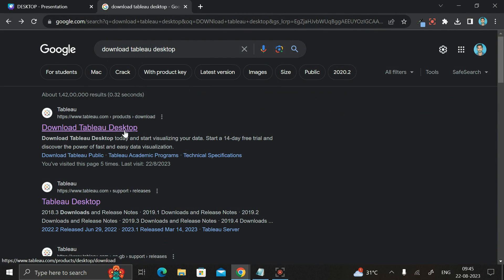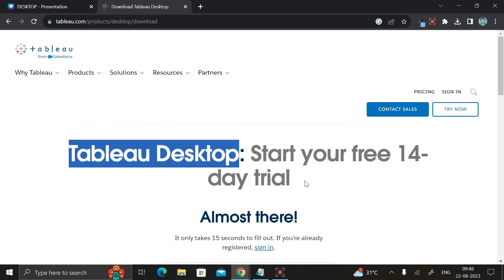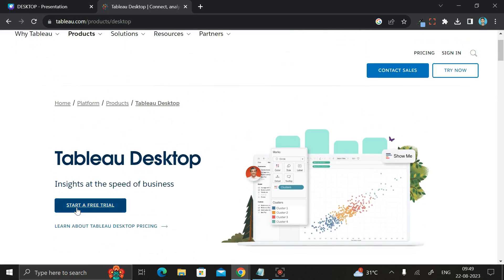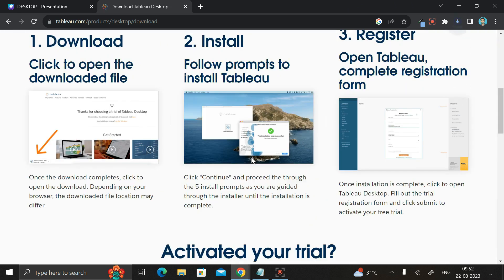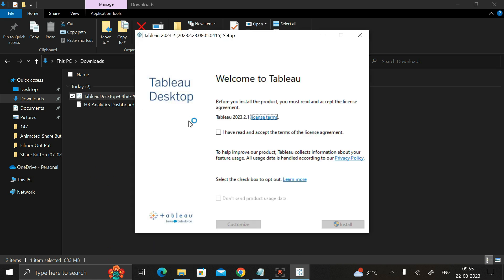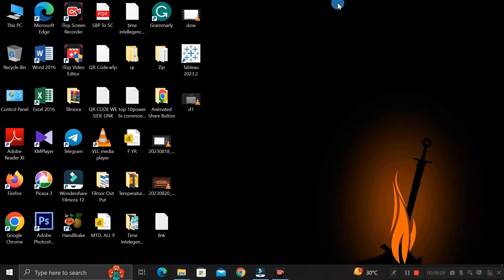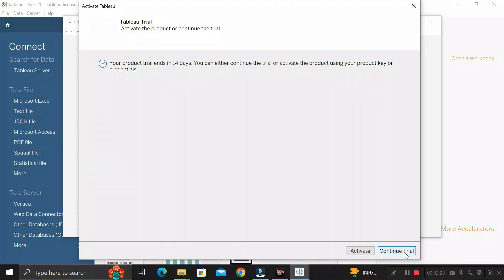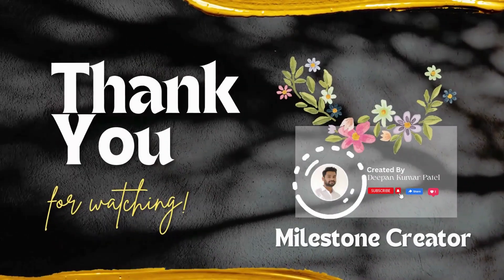⏬Download & Install Tableau (FREE) Tableau [ Updated-2023 ]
In this video tutorial, you will learn how to download and install Tableau Public/Desktop/Prep on your PC Completely Free.

✅NOTE:-
Tableau Public is a free data visualization tool that allows you to create interactive dashboards and share them with the world. Follow along as we go through the step-by-step process of downloading and installing Tableau Public on your computer.

Tableau Desktop is meant for someone with a career in Business Intelligence and Data warehousing such as Analysts and BI Professionals.

Tableau Public is for anyone interested in understanding data and sharing those findings as data visualizations with the world. Journalists, writers, bloggers, students and more.

Tableau Reader is for somebody that only needs to monitor the analytics. The CEOs & CFOs of the organizations wouldn’t be making dashboards for meetings but are definitely going to be interested to drill down and discover insights generated from the data.

In Conclusion, Tableau Products have successfully harnessed people’s natural ability to spot visual patterns quickly. This software helps create a compelling narrative and engage in insights from live data.

⏬ DOWNLOAD LINKS ⏬
👋 Additional resources
✅Tableau

✅Power Bi

Add POWER to your Titles & Sub_Title in Power BI I| The NEW TRICK you need to know In HINDI:-